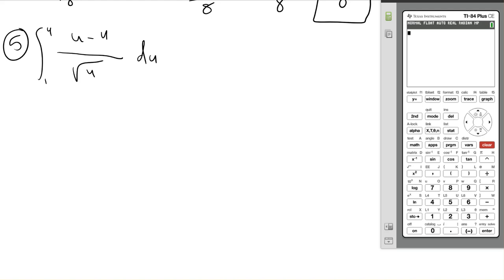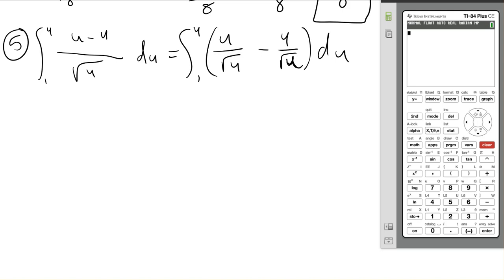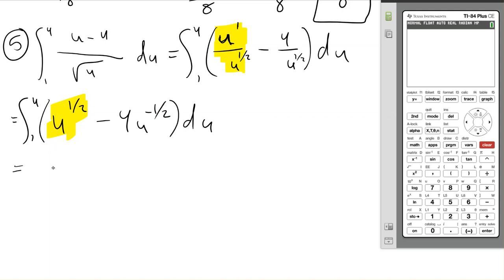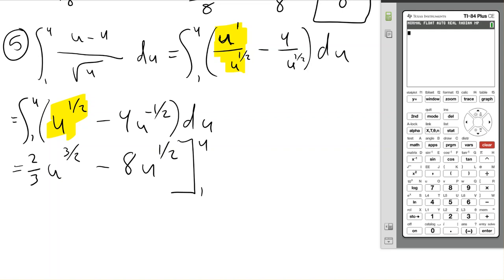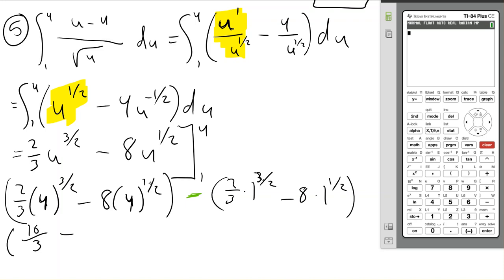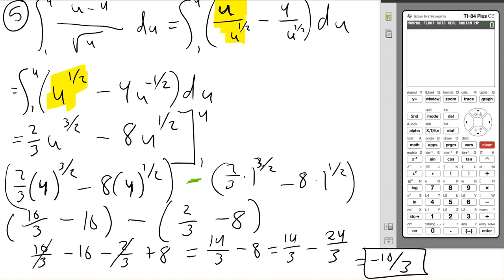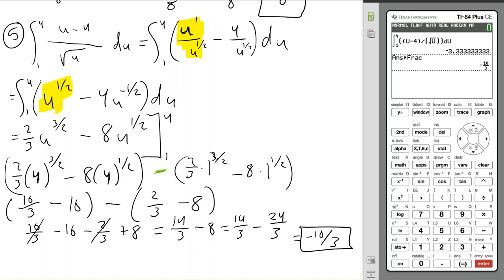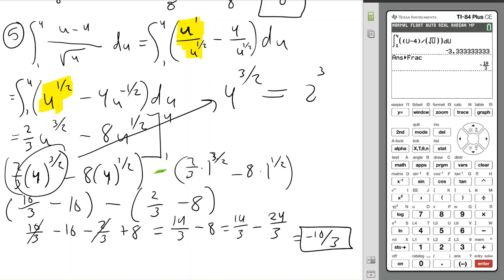CalAB - WebAssign 5.4 - #5